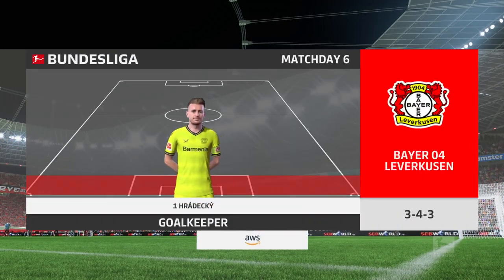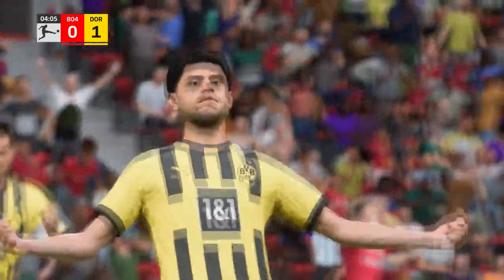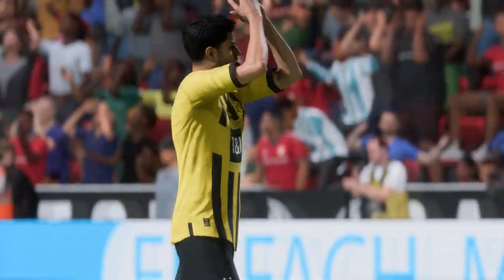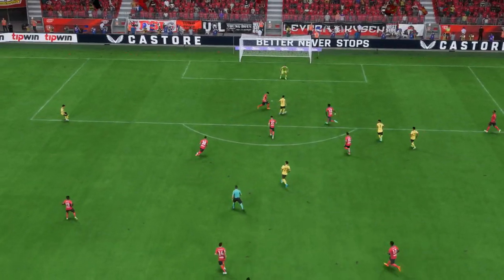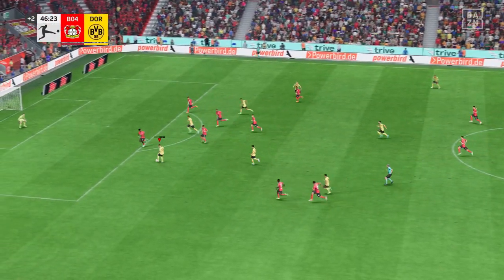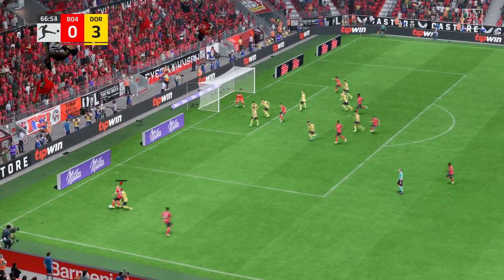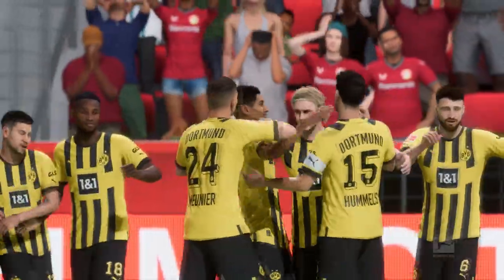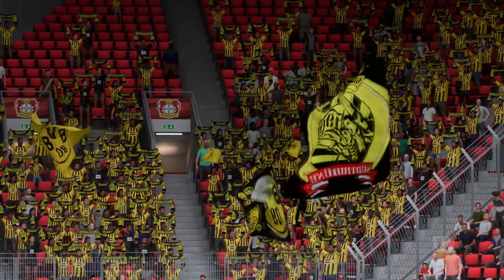FIFA 23 | Bayer 04 Leverkusen 0 - 4 Borussia Dortmund | Bundesliga - MD 6 - 2022/23